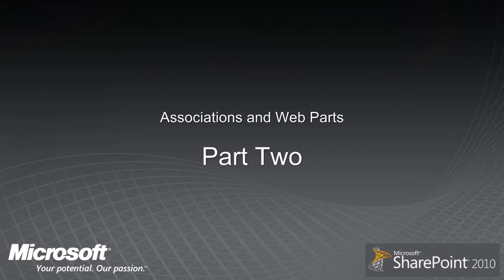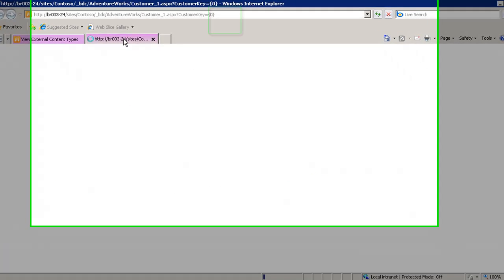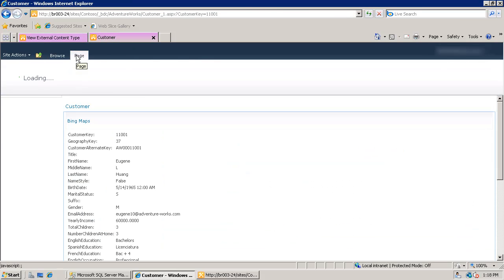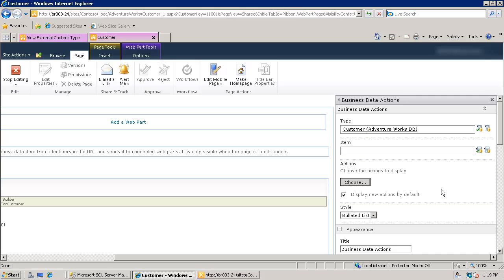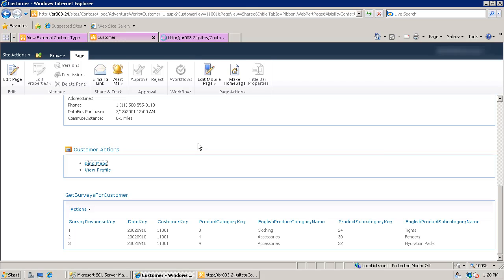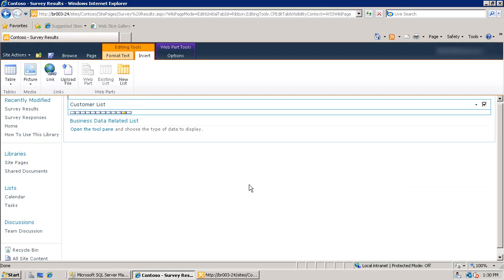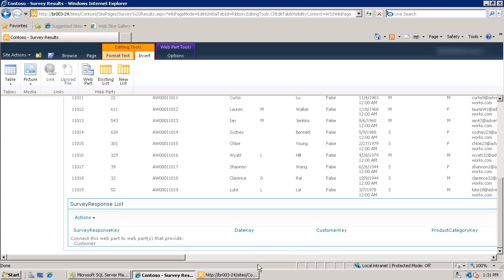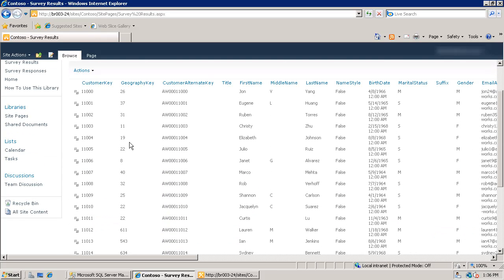BCS - Associations and Web Parts (Part 2)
This is a 2-part video. In the first part, we explain Associations and show how to create an association between two different External Content Types using SharePoint Designer 2010. In the second part, we show how to create a Profile Page for an External Content Type as a way of viewing the associated data. We also show how to customize Profile Pages, as well as how to use the BCS Web Parts.